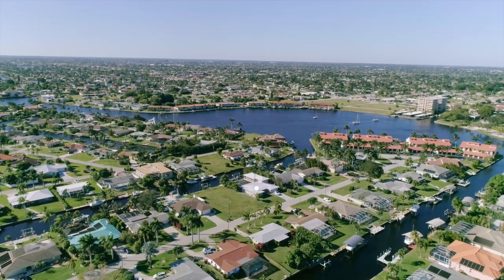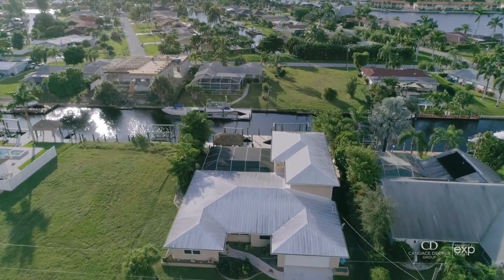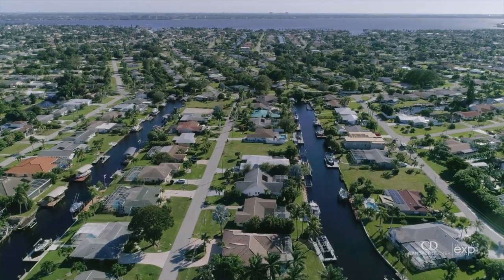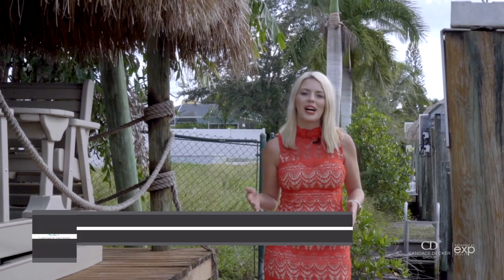Gulf Access Waterfront Home with a TIKI HUT in Yacht Club Cape Coral Florida for sale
✨NEW LISTING✨

📍 5148 Sunnybrook Court Cape Coral
Sailboat gulf access home with so much to offer, just South of Bimini Basin in the iconic Yacht Club area. This 2 story home features 5 bedrooms & 4 baths. Perfect for entertaining or a short term rental program. Kitchen has recently been updated, included new Samsung appliances. Huge heated, saltwater system pool with a new hot tub spa, overlooking the canal. 2 boat lifts, 30,000 & 10,000 lbs. Enjoy gorgeous sunsets from your very own Tiki hit, with custom slider seating. 2 Zone high efficiency air conditioning 2020, laundry indoors with butler style 2nd kitchen, 2 car garage, fenced yard.
🛏 5
🛁 4
🏝Tiki Hut
🏖Canal water views
🏊 Heated, saltwater pool
🚲 Local Parks all around

to help you buy a home, sell a home, & explore Cape Coral and all of Southwest Florida
Looking to sell your Cape Coral home?

Candace Decker
The Candace Decker Group of eXp Realty